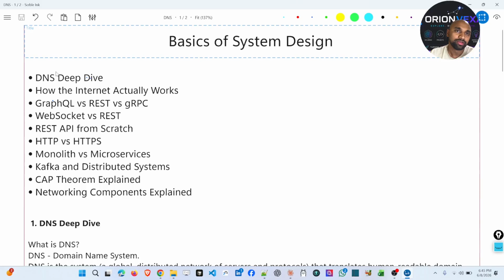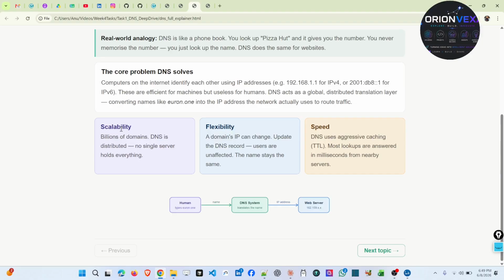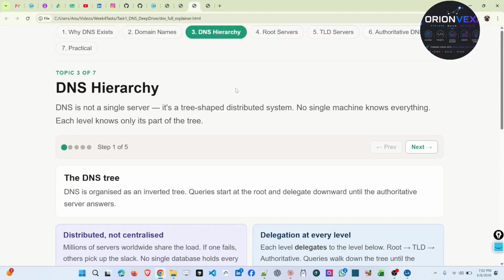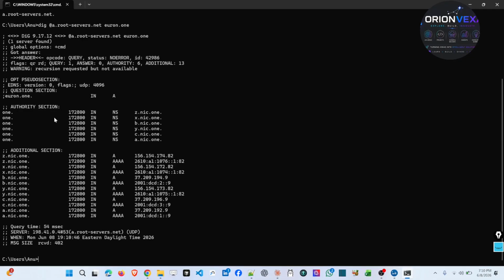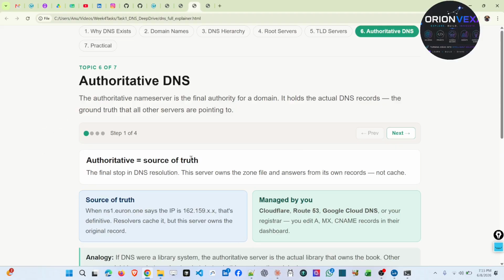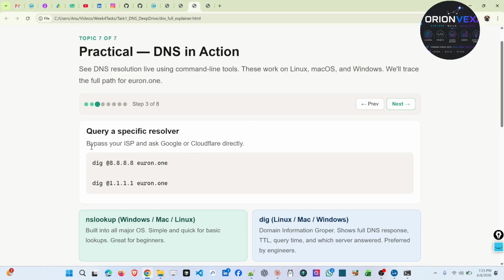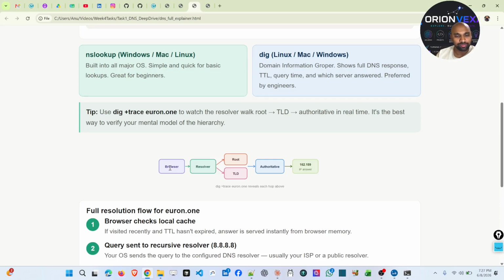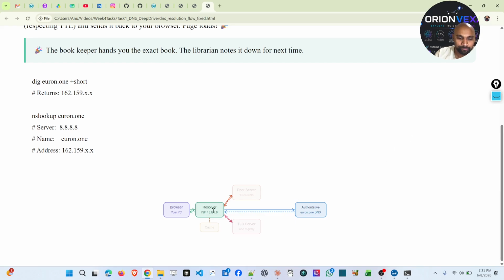DNS Explained | How Google.com Finds Servers (Step-by-Step)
🚀 Ever wondered what happens when you type google.com into your browser?

In this video, we break down the entire DNS (Domain Name System) resolution process step-by-step and show exactly how your browser finds the correct server on the internet.

You'll learn:

✅ Why DNS exists
✅ What domain names are
✅ DNS hierarchy explained
✅ Root DNS Servers
✅ TLD (.com) Servers
✅ Authoritative DNS Servers
✅ Complete DNS resolution flow
✅ Real-world example using Google.com
✅ How the browser resolves euron.one
✅ Practical demonstrations using nslookup and dig commands

By the end of this video, you'll understand one of the most important systems powering the internet and be able to explain DNS confidently in interviews, system design discussions, and real-world engineering scenarios.

🔥 Perfect for:

Software Engineers
System Design Learners
DevOps Engineers
Cloud Engineers
Network Engineers

📌 Topics Covered:

DNS Fundamentals
Recursive Resolution
Root Servers
TLD Servers
Authoritative DNS
DNS Records
nslookup Demo
dig Command Demo
Browser Resolution Flow